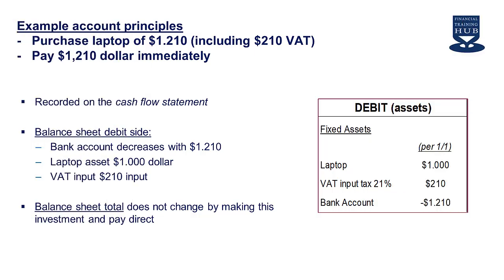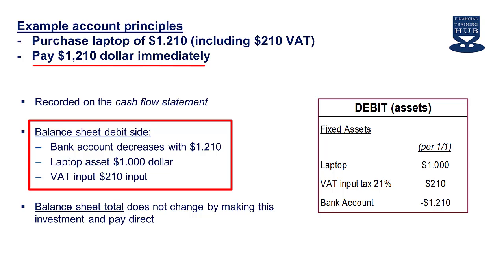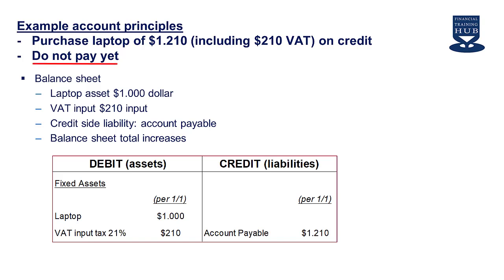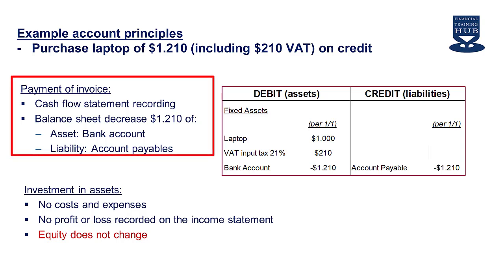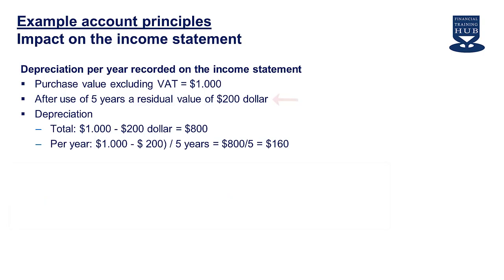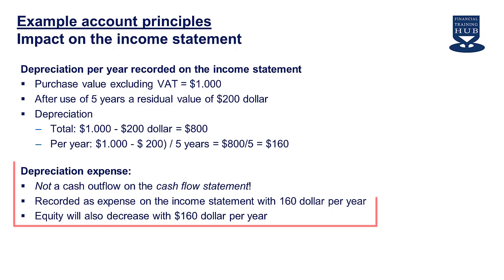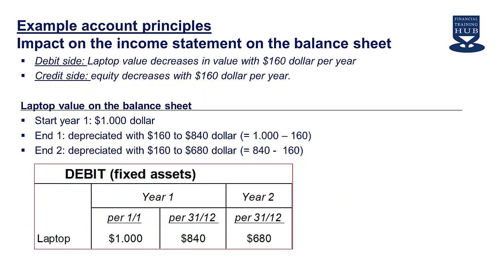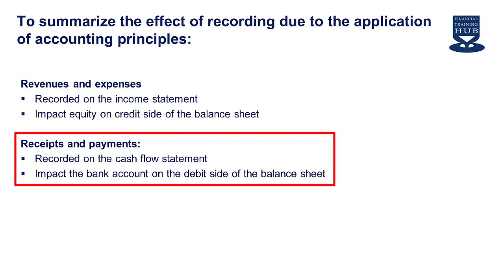Finance & accounting part 14: An investment example illustration of accounting principles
This short video illustrates how accounting principles determine recording financial information in an annual account.

Using a practical example of a fixed asset investment to explain the value on the balance sheet, what depreciation costs appear on the income statement and what the effects on the cash flows statement.

Other topics are the recording of VAT and the coherence between balance sheet, income statement and cash flow statement.

This set of video’s targes viewers that have NO or LIMITED financial knowledge. You don’t have to be an accountant or financial expert to understand information in annual accounts. Finance is not rocket science!

Further, you learn to signal red flags of manipulated financial information in annual account for professionals that work or plan a career in the anti-money laundering field, for example as Know Your Customer (KYC) or Customer Due Diligence (CDD) professional.

The Financial Training Hub creates classroom and eLearning programs for financial institutions since 2005.

Main topics: financial markets, bank fundamentals, asset & liability management, risk management and accounting fundamentals to signal possible money laundering.